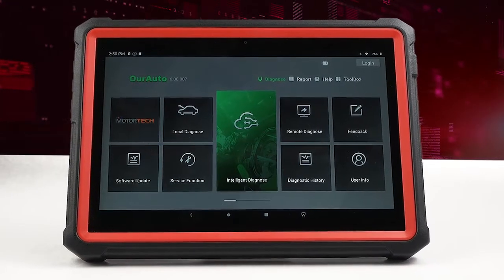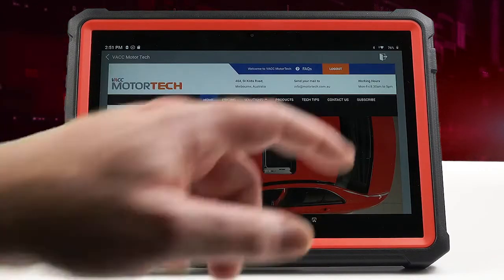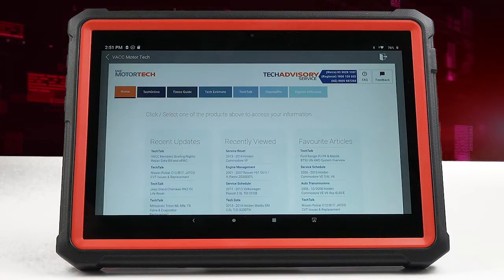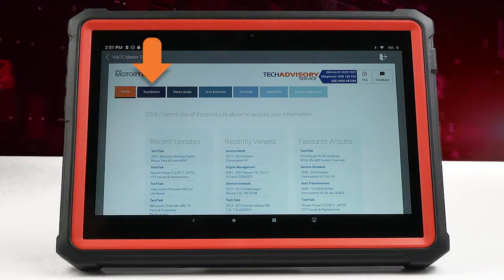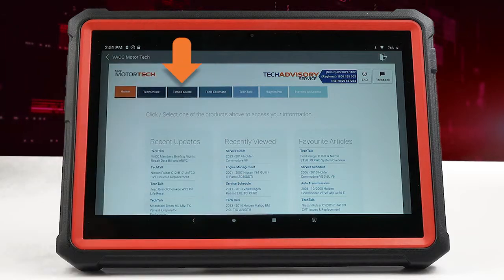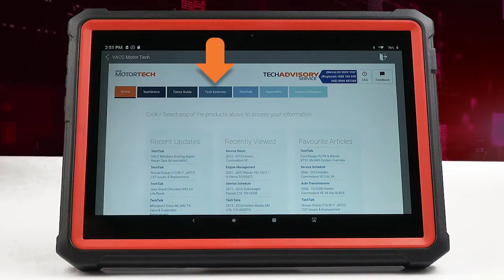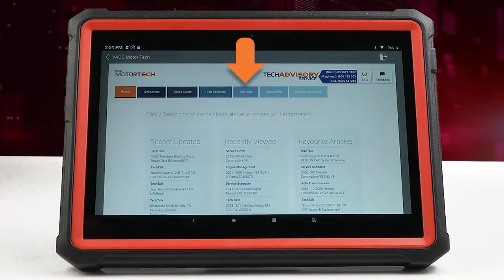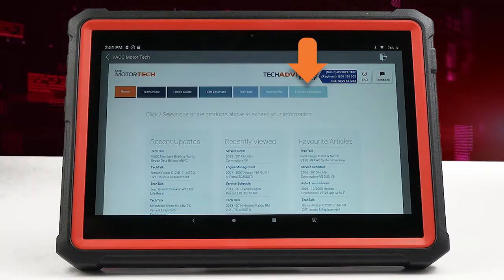OurAuto Diagnostic Tool Part 3 - MotorTech function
This video provides a demonstration of how the VACC MotorTech function works within the OurAuto diagnostic tool.